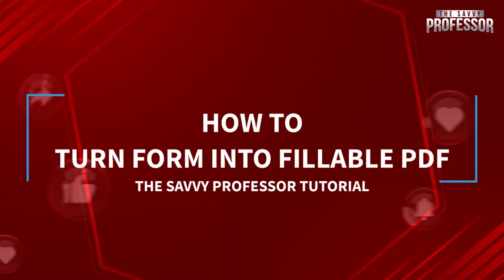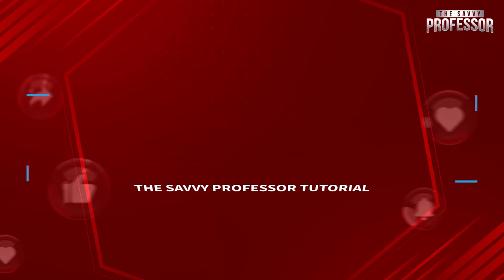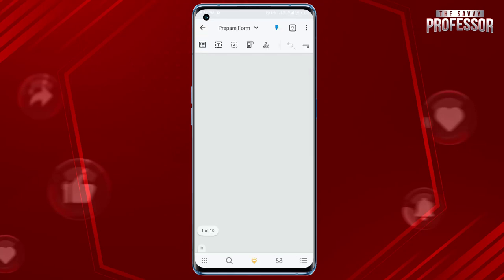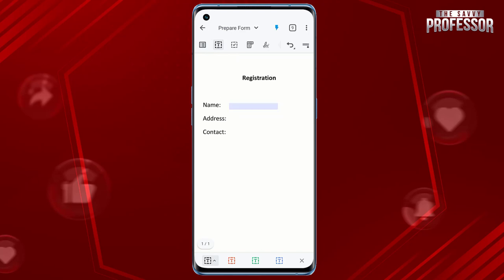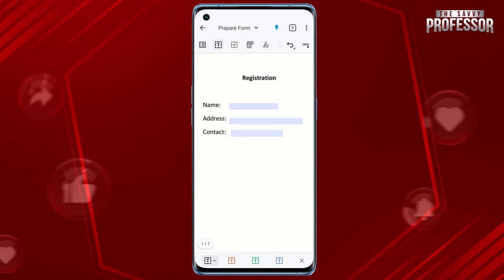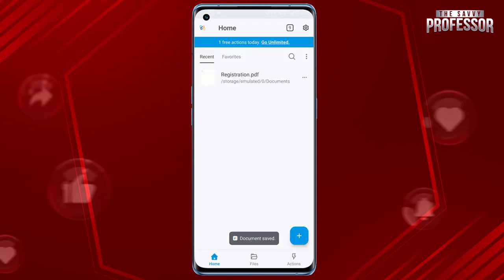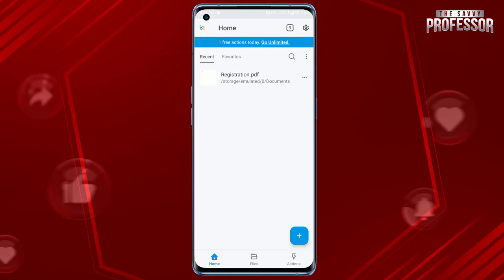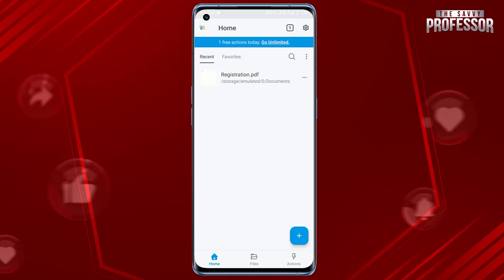How To Turn Form Into Fillable PDF (Make Form Fillable PDF Editable Easy Tutorial)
How To Turn Form Into Fillable PDF (Make Form Fillable PDF Editable Easy Tutorial). In this tutorial, you will learn on how to Turn Form into Fillable.